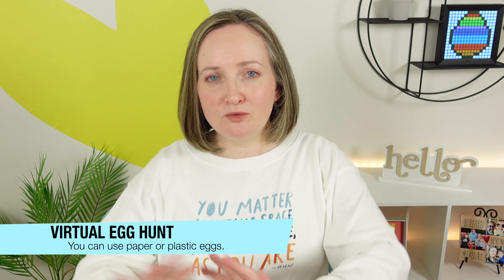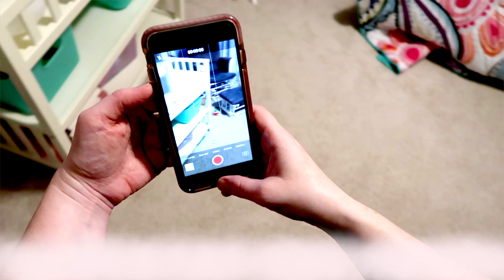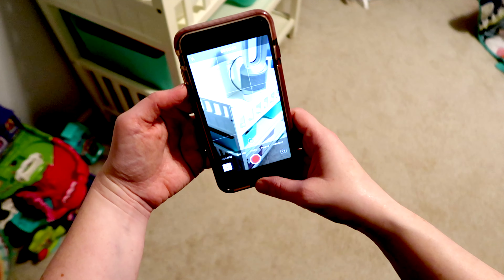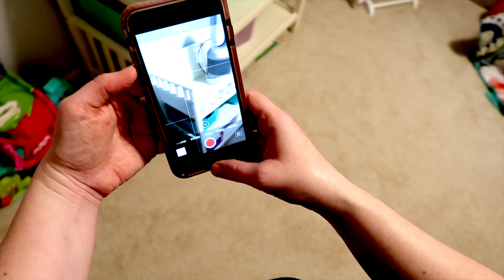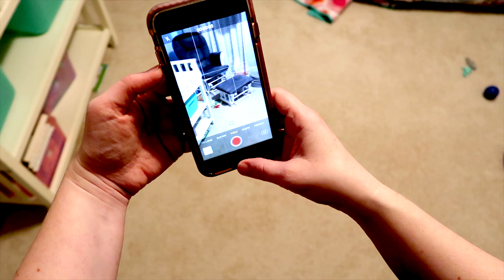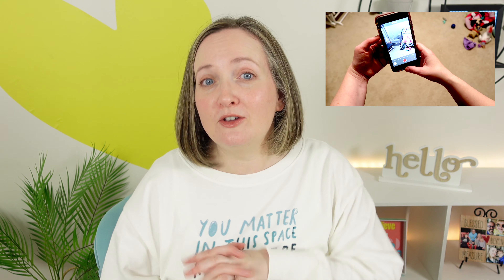10 Easter Zoom Games | Spring Fun for Virtual Learning, Family, Friends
10 Easter Zoom Games for spring fun with students, family, and friends. Many are still learning virtually through Zoom or another video conferencing app. I hope that these fun games help to create a fun Easter or spring celebration for your virtual classroom or family get together.